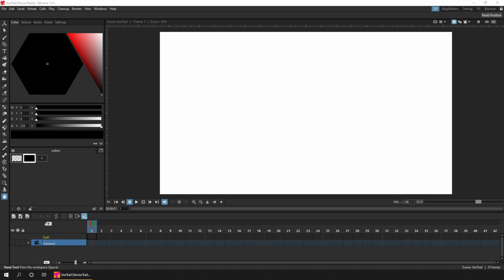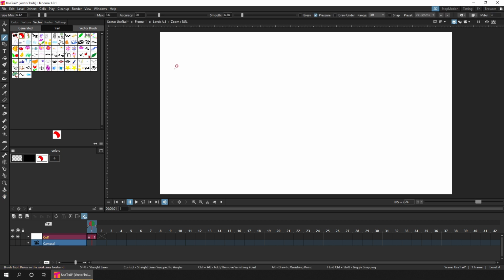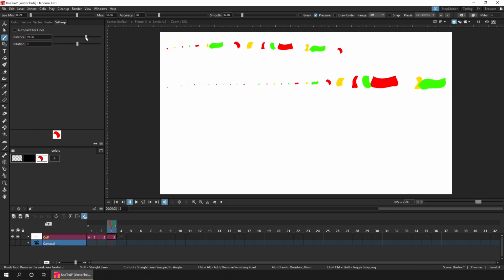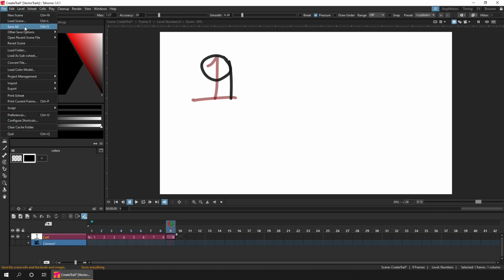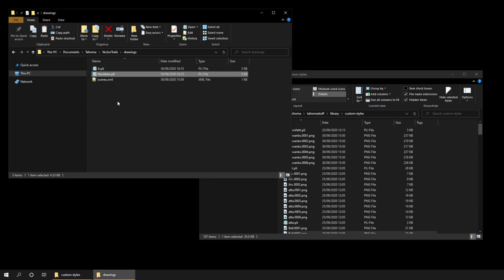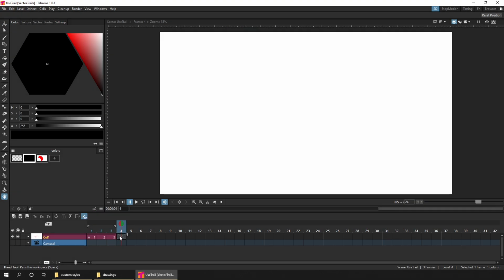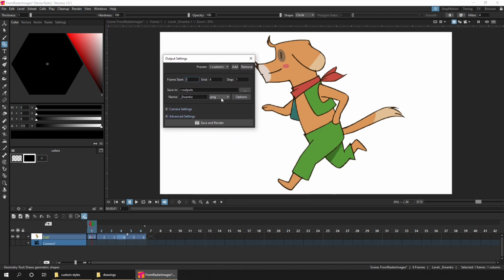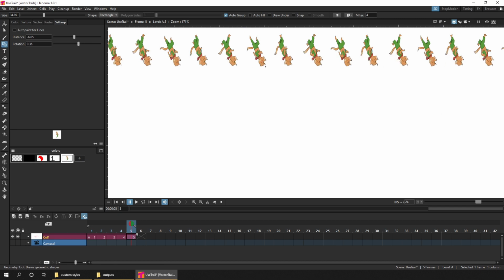Creating a vector trail - for quicker painting of patterns - Tahoma and OpenToonz tutorial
In this video I show how you can use, and create your own, vector trails to paint repeating patterns on a vector level.

Tip: If you want to add a level (in your current project) as a trail style directly in Tahoma, go to the Browser room, open the library directory, expand "Custom Styles". Drag the level from scene cast on the bottom into the right side of the browser above.

Want to learn more about OpenToonz? Check out my Udemy course.